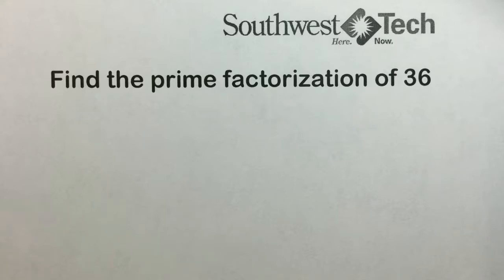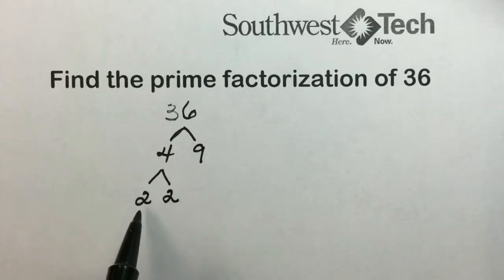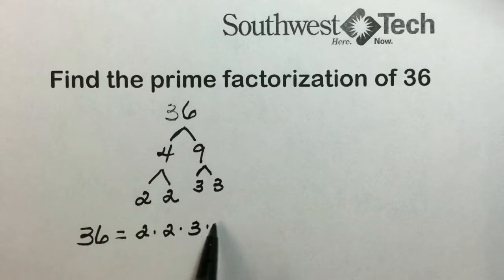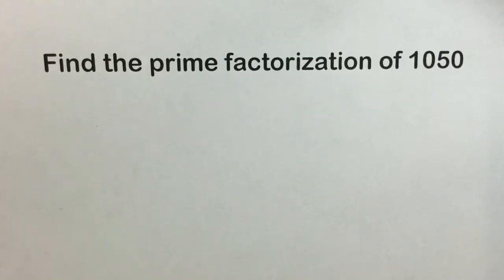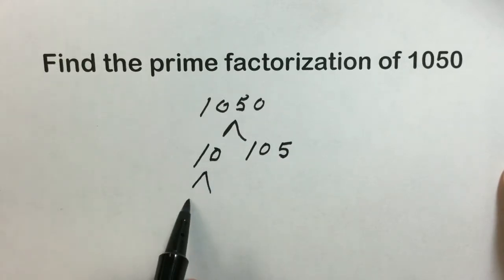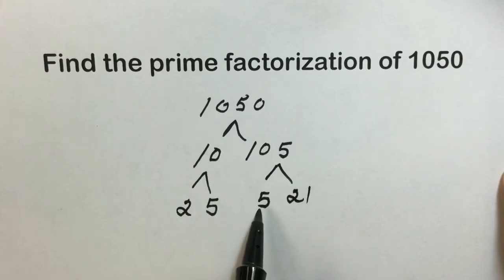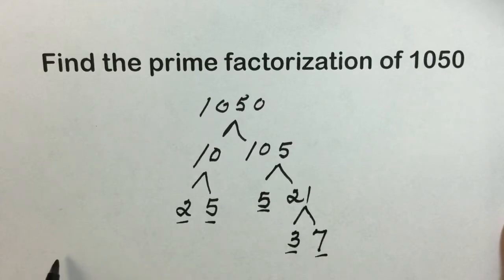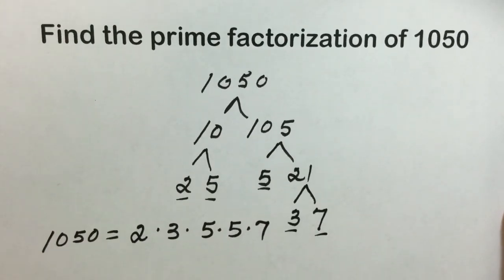Prime Factorization – Elementary Algebra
Learn about the basics of prime factorization.